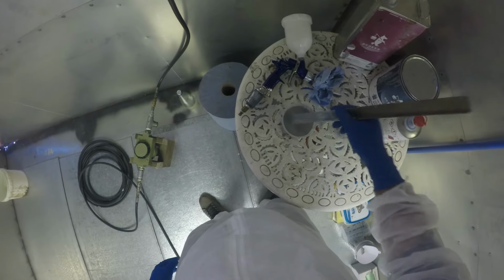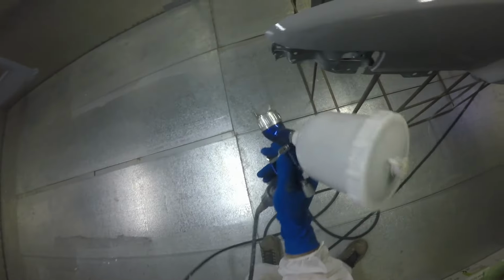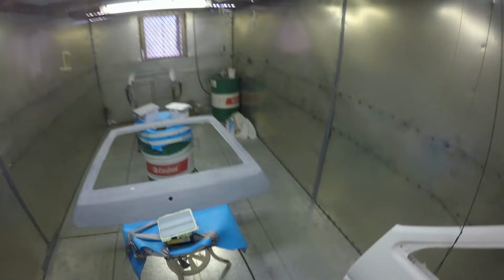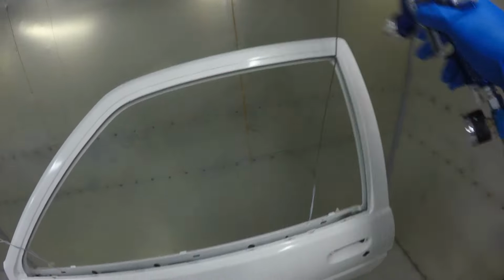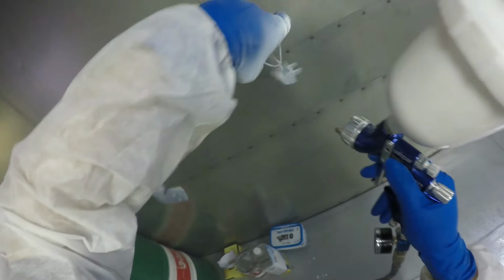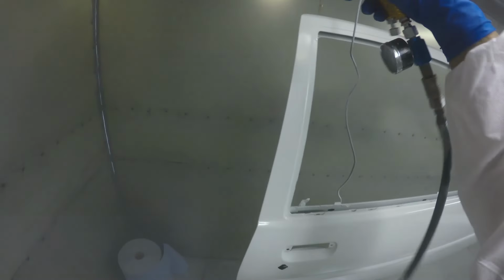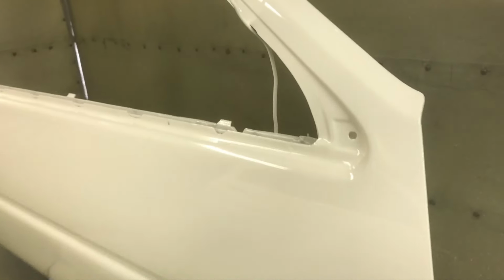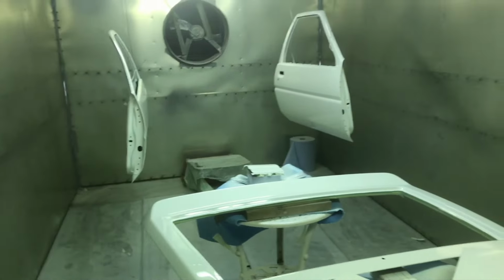Smashing Out The Panels | ae86 Respray Part 6